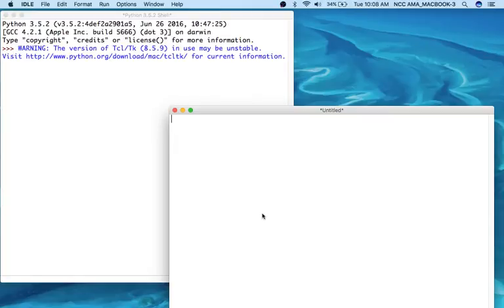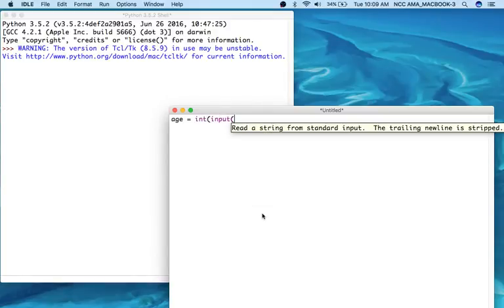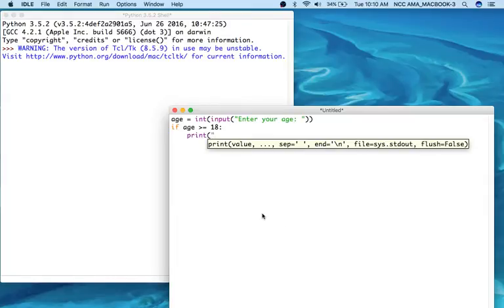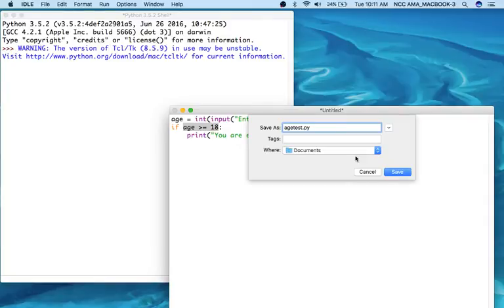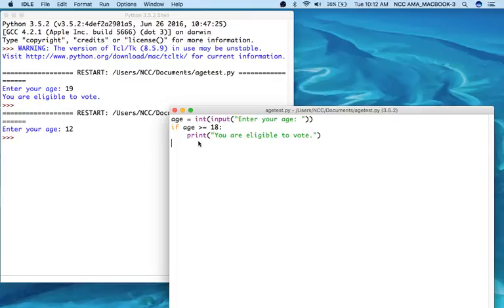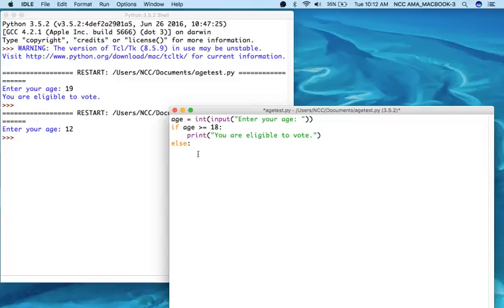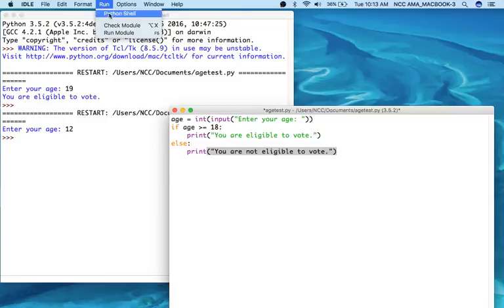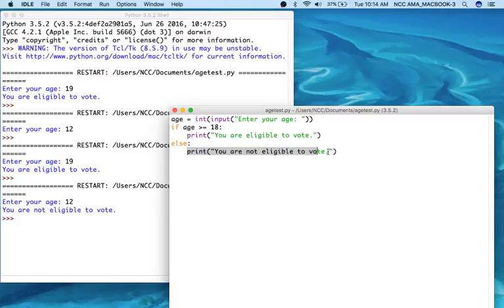Decision Structures in Python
This video is a brief tutorial on using If and Else statements in Python to make decisions.